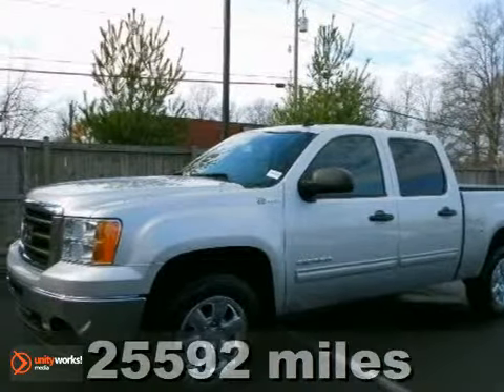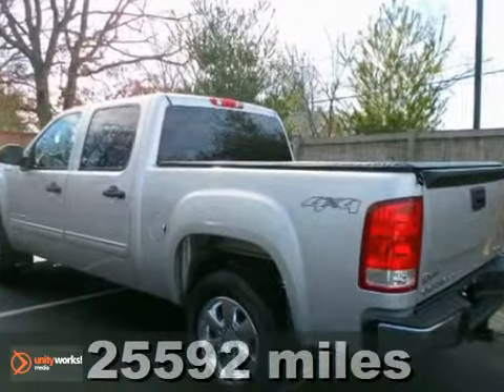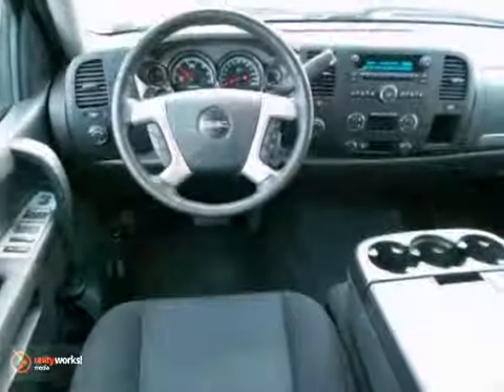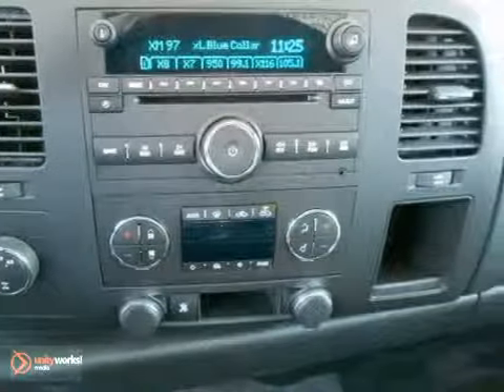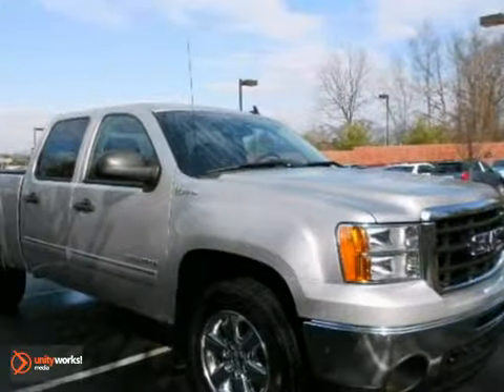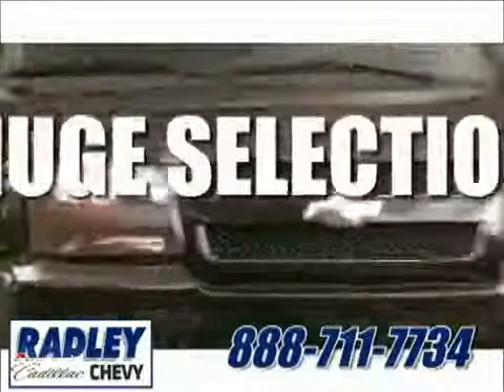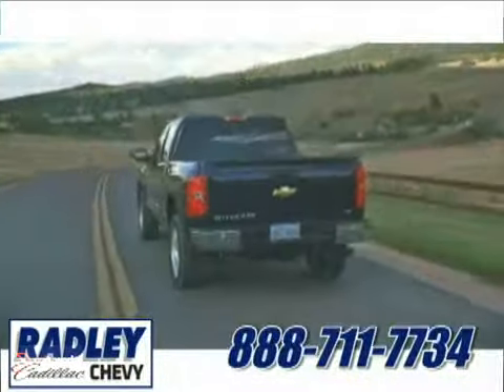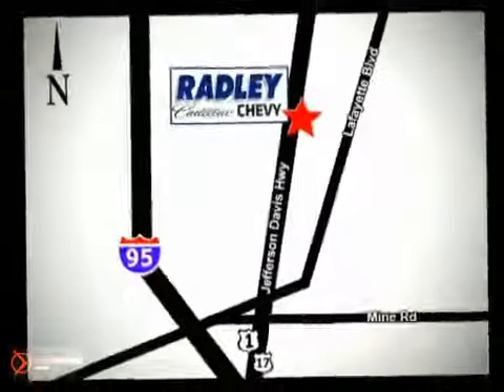2010 GMC Sierra 1500 Hybrid AP2001 in Washington DC - SOLD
SOLD - If you are looking for real value on a great used car, Radley Chevrolet invites you to come in and test drive this 2010 GMC Sierra 1500 Hybrid, stock# AP2001. We are conveniently located near Washington DC Fredericksburg, VA and known for our great selection, reliability and quality. Come take a look at this 2010 GMC Sierra 1500 Hybrid today.

Radley Chevrolet
3670 Jefferson David Hwy
Washington DC Fredericksburg VA, 22408